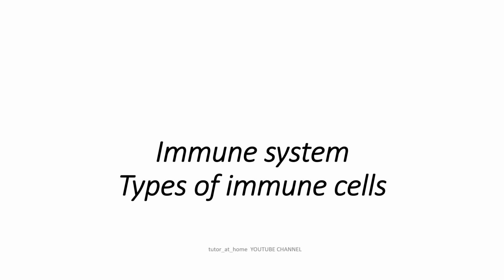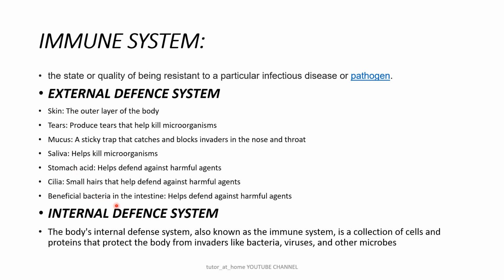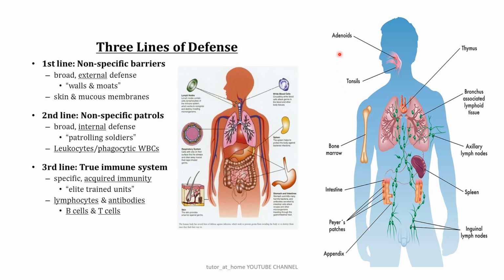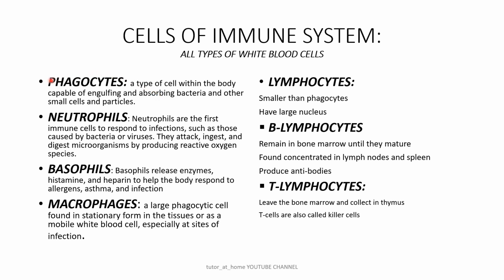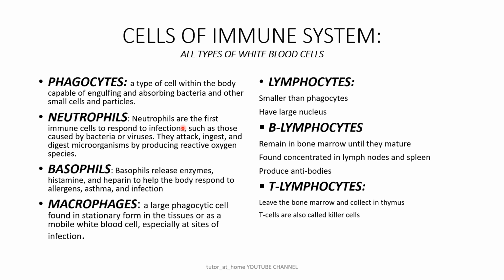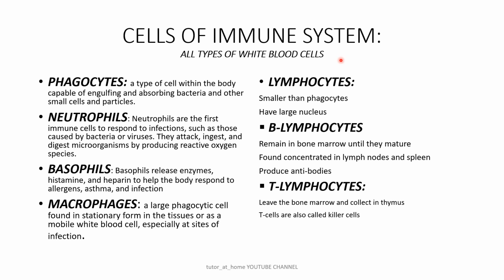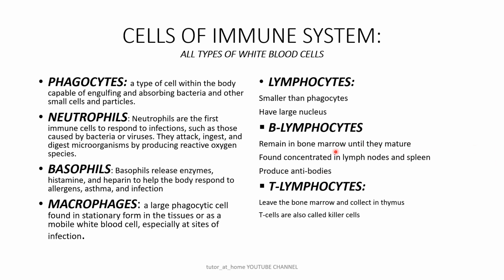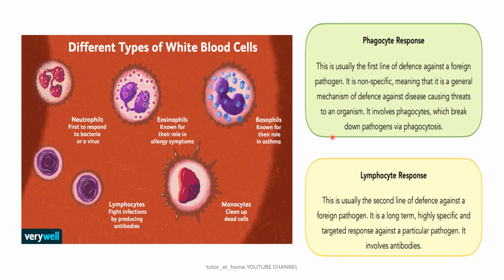IMMUNE SYSTEM | TYPES OF IMMUNE CELLS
Welcome to Tutor At Home, your go-to channel for personalized learning right at your fingertips! Whether you're a student seeking extra help or a parent looking for educational resources, we offer a variety of lessons designed to make learning engaging and accessible. Our channel covers a wide range of subjects, from mathematics and science to language arts and social studies, with easy-to-follow tutorials, tips, and practical exercises. With step-by-step explanations and clear visuals, we aim to provide a comfortable learning experience, helping you master new concepts and succeed in your studies. Join us today and start learning at your own pace, right from the comfort of your home!